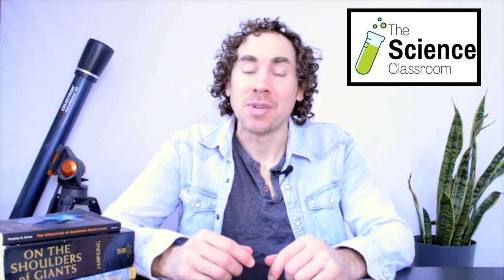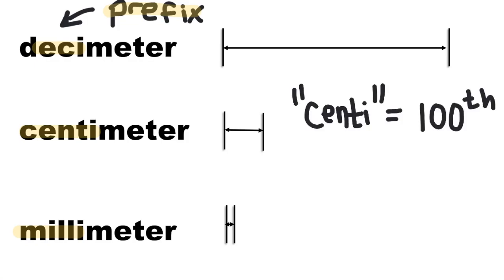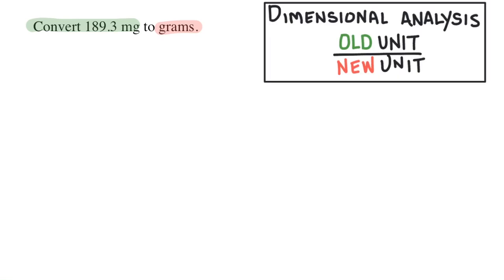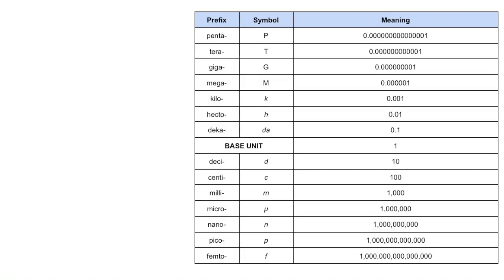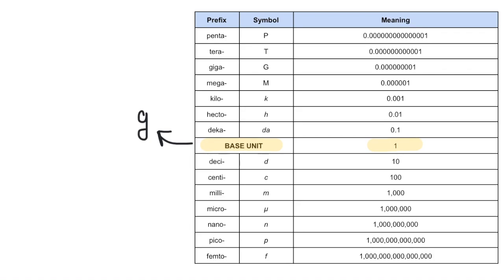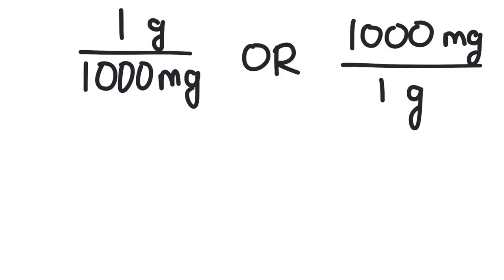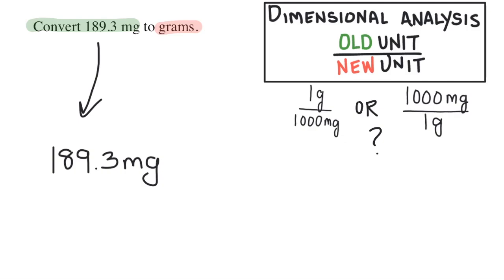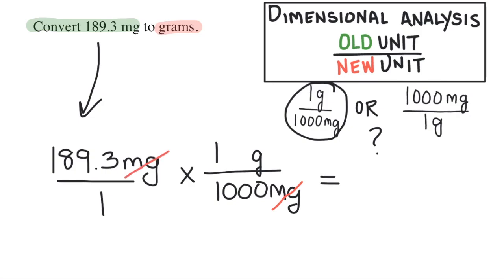Metric Conversions with Dimensional Analysis | Chemistry Homework FAST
In this video, Josh explains how to solve a chemistry homework problem that involves metric conversions with dimensional analysis.

Here's the link to the referenced in the video.